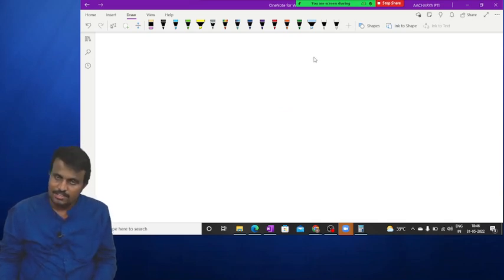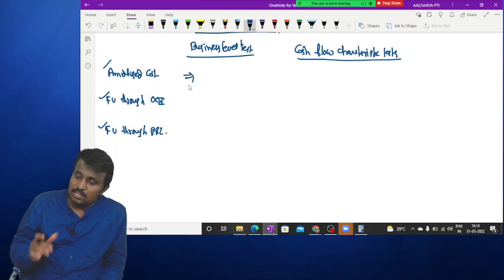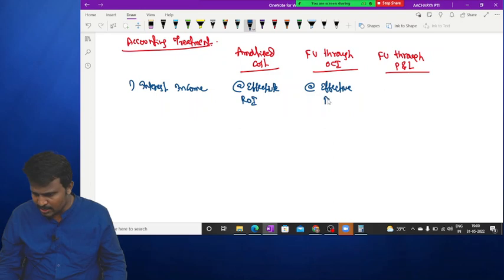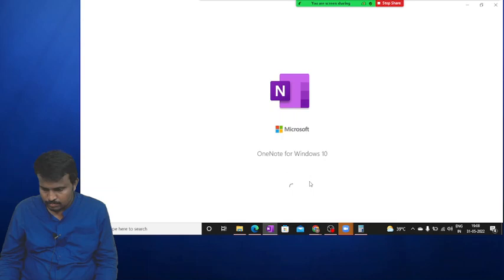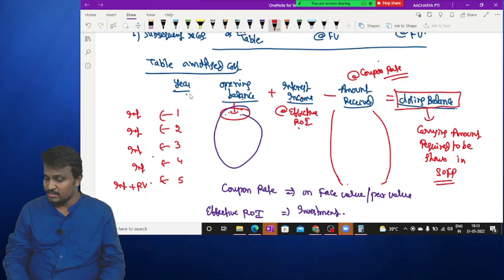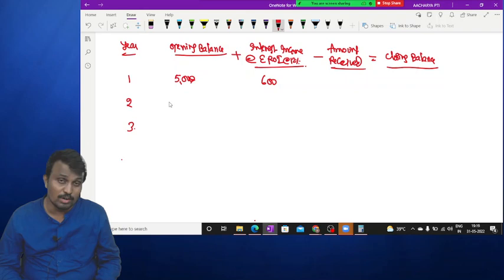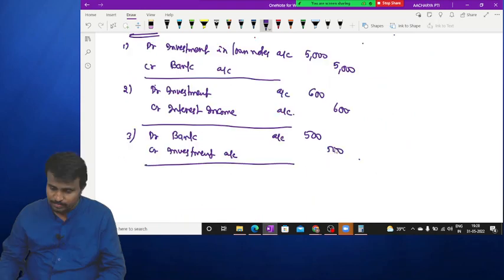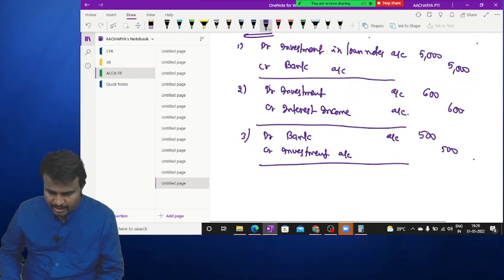IFRS 9 Financial Instruments Lec 02|| ACCA FR|| Skill level|| Financial Assets